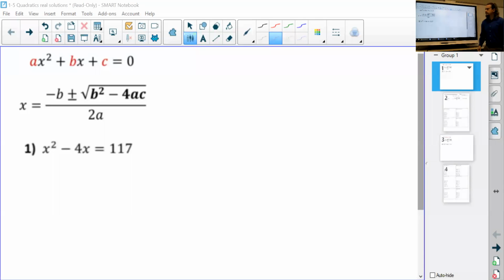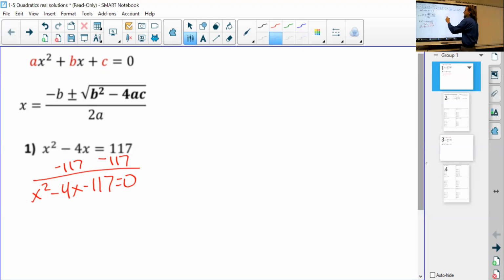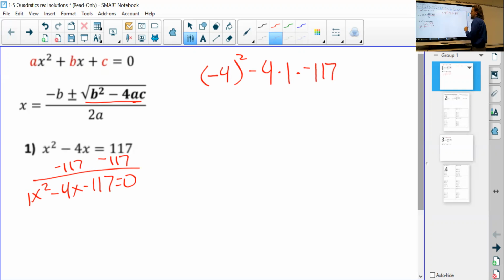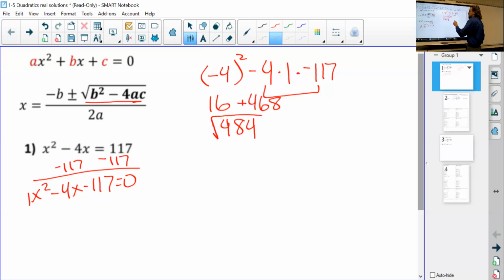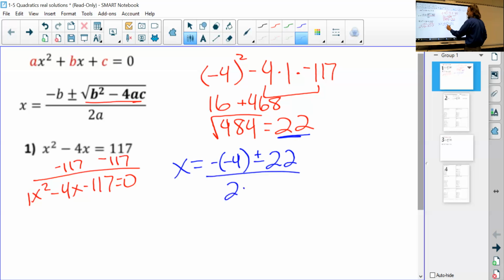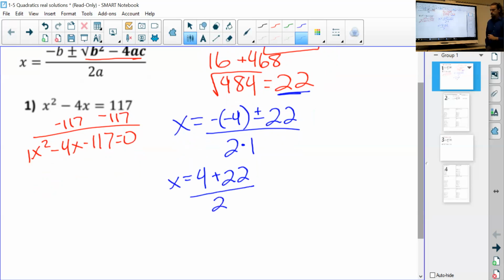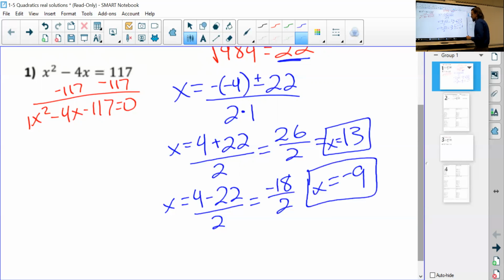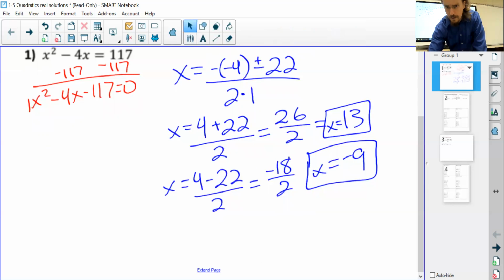Minecraft Steve Solving Quadratic Equations (When There Are 2 EPIC Real Solutions)